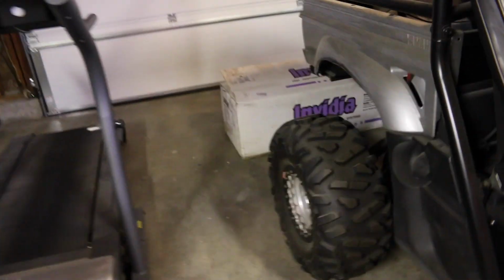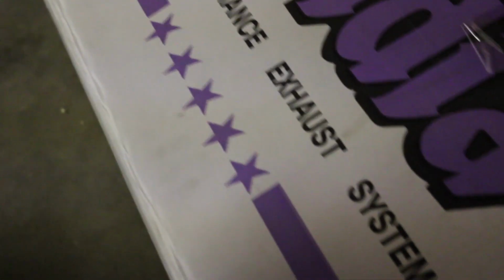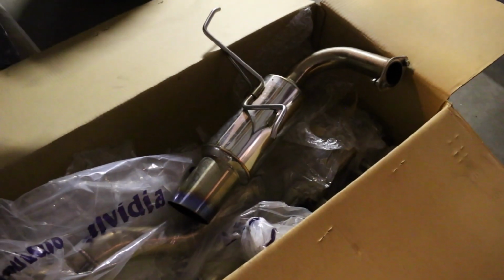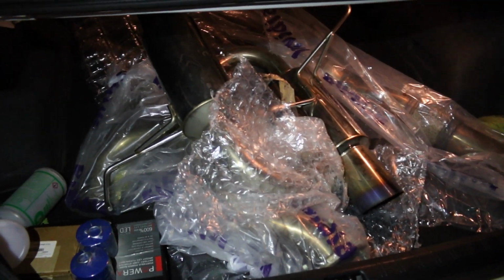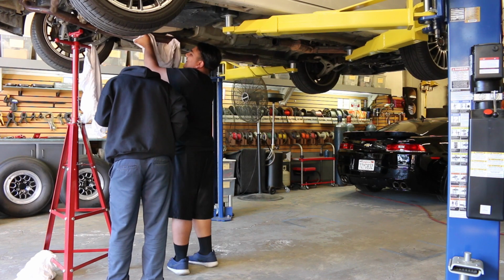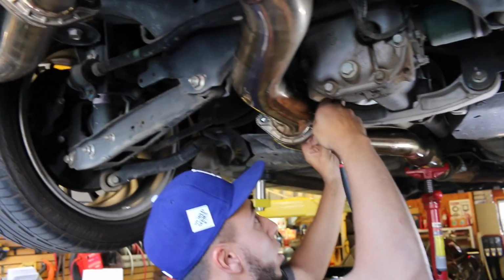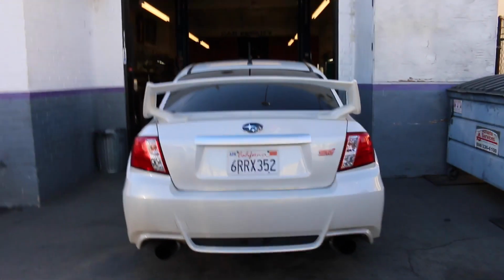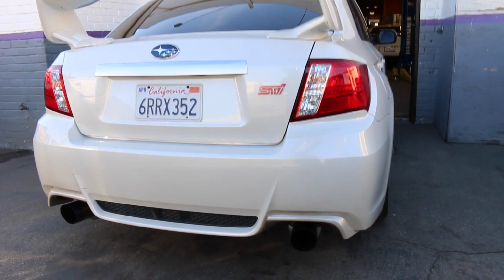Invidia N1 exhaust install on my STI !!! /// STI BUILD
MORE THEN HAPPY WITH HOW IT TURNED OUT !!! sorry i forgot to show more of my shop !! we were trying to finish my exhaust ASAP !!!